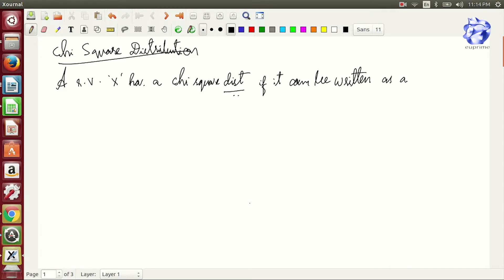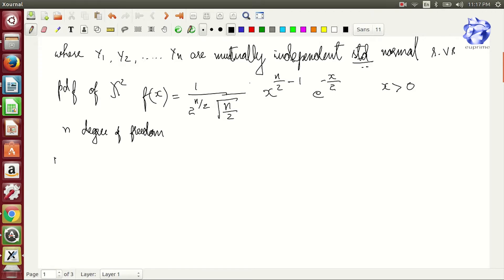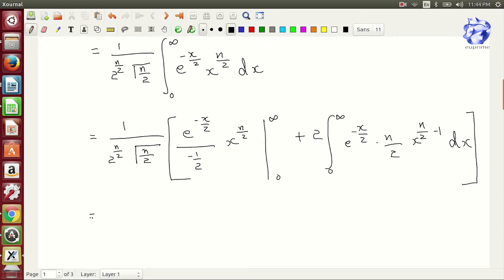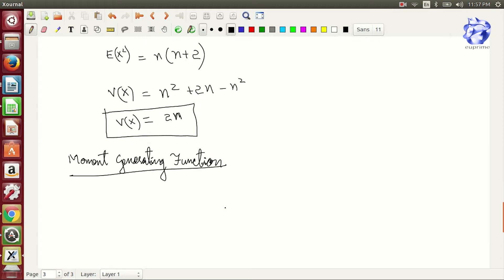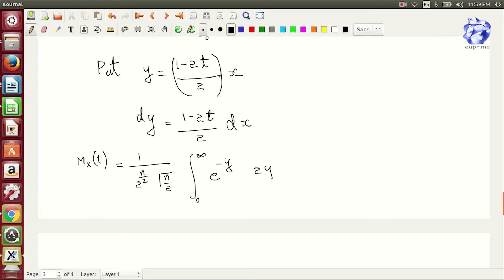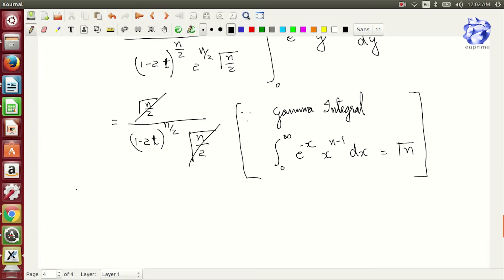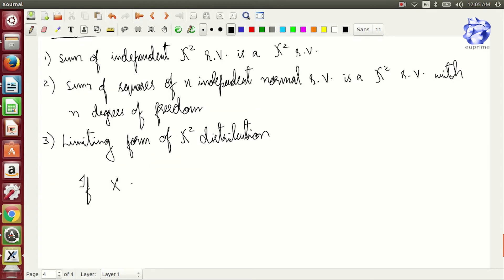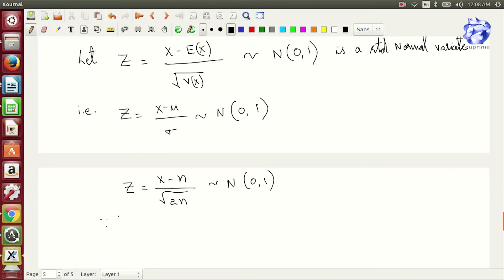Chisquare Distribution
The chi-squared distribution (also chi-square or χ2-distribution) with k degrees of freedom is the distribution of a sum of the squares of k independent standard normal random variables. It is a special case of the gamma distribution and is one of the most widely used probability distributions in inferential statistics, e. g., in hypothesis testing or in construction of confidence intervals